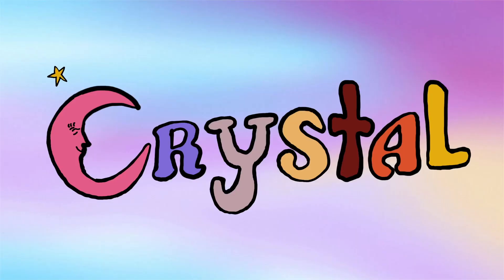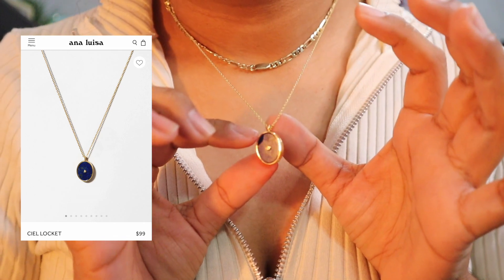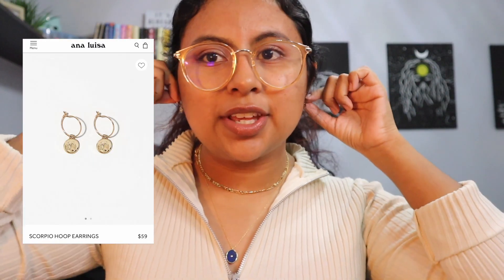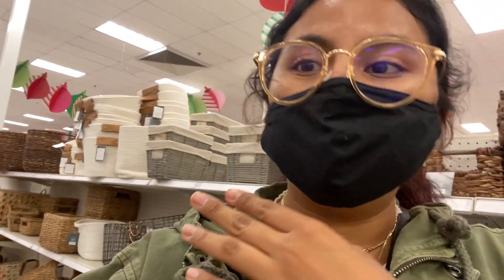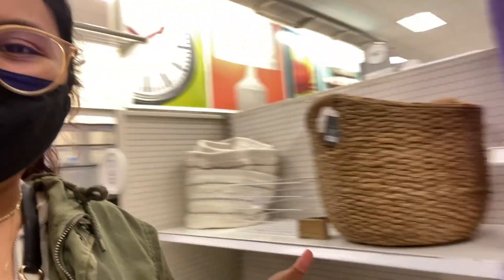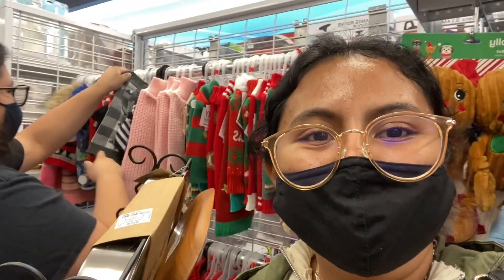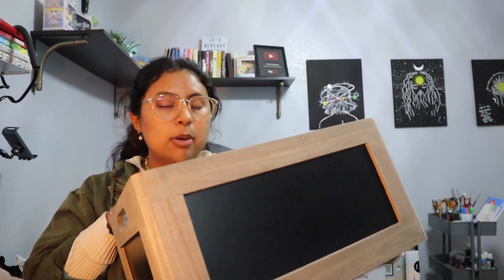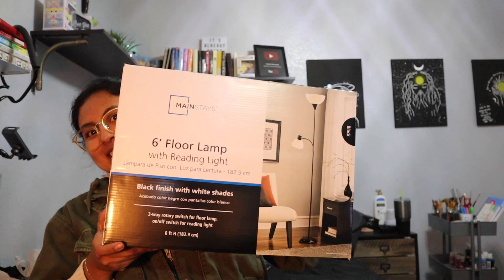SHOP WITH ME AT ROSS, MARSHALL'S, TARGET & WALMART | ANA LUISA JEWELRY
Hey guys! Hope you enjoyed watching today's video. In today's video I took you guys shopping with me as I try to find some decor pieces for my room. I also showed you some of the pieces that the jewelry company, Ana Luisa, sent to me! I am very grateful that they wanted to work with me again on another video. As always, all opinions are genuine. I would not promote/show you guys anything I didn't truly love myself.

Shout out 💫
Sadie Smart’s YouTube channel

I want to start doing random shoutouts for all of my lovely friends. I won’t be doing it in every video but I’ll try to do them every now & then. These are in no particular order. I want to get around to everyone who is always being so kind to me & leaving sweet comments as a thank you & to show my appreciation.

The one place you can find me being social 🤳

None of the songs used in the video belong to me nor do I claim to own any of them. If you liked any of the songs in the video I have listed them above.

The jewelry pieces I showed were kindly gifted to me but all opinions remain my own.